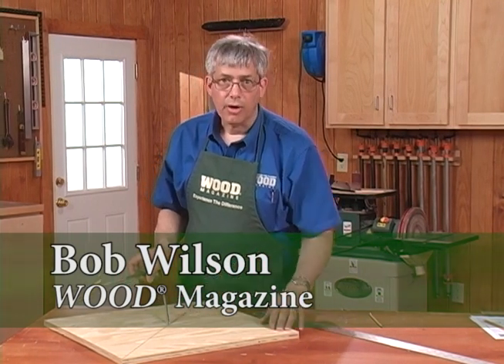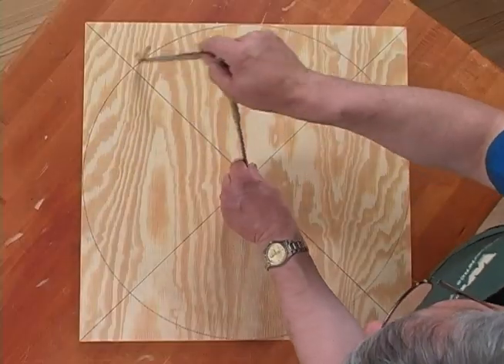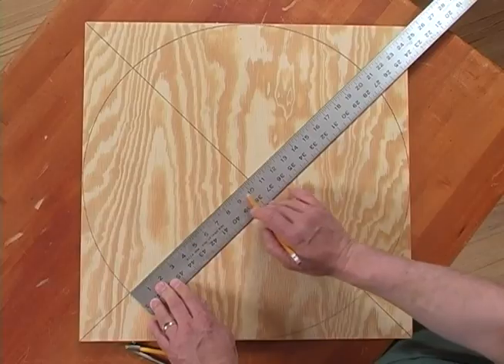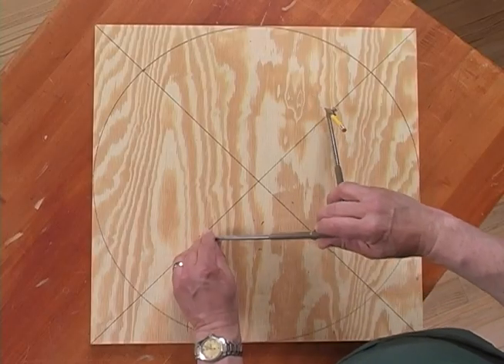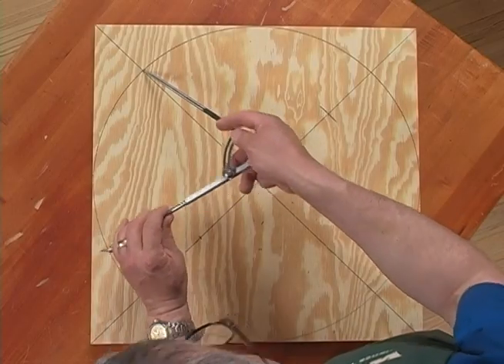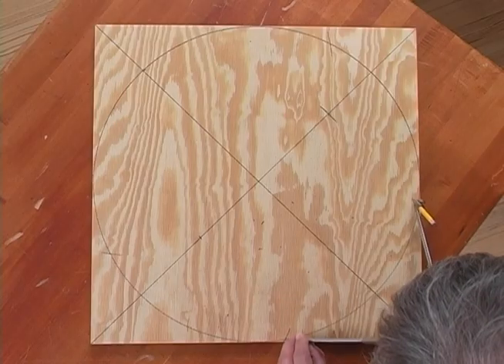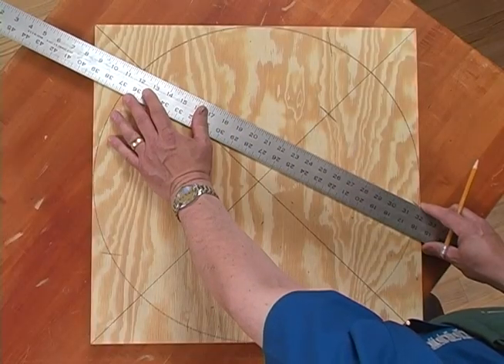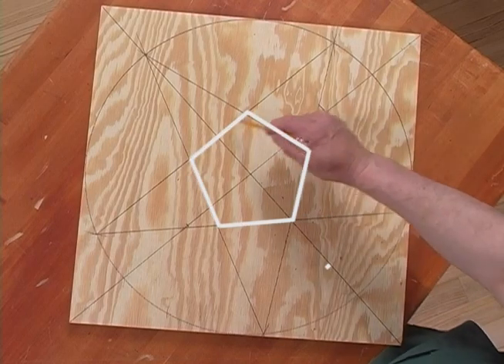How To Lay Out a 5-point Star or Pentagon - No-Math Geometry - WOOD magazine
Learn how to lay out a star or pentagon shape using a compass and a  straightedge with this easy, No-Math Geometry method. Perfect sides every time. Check out the rest of WOOD magazine's No-Math Geometry for other quick and easy tips.